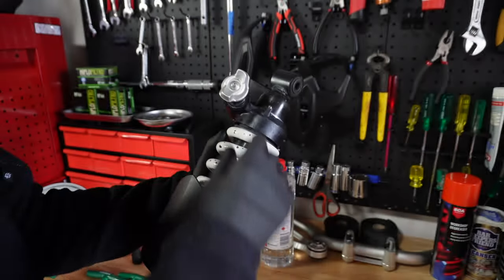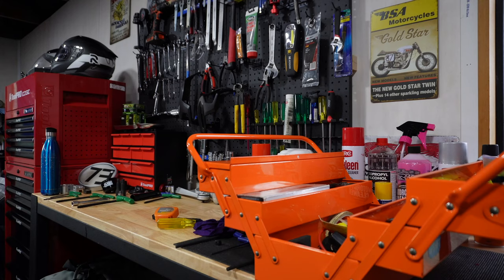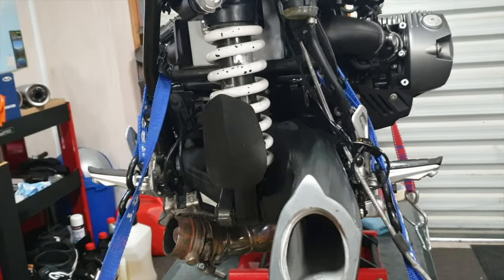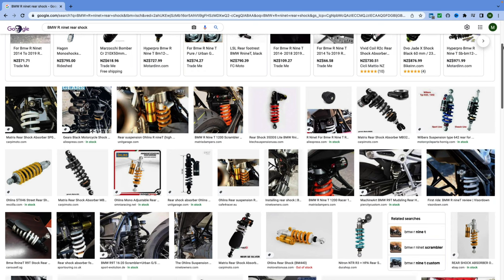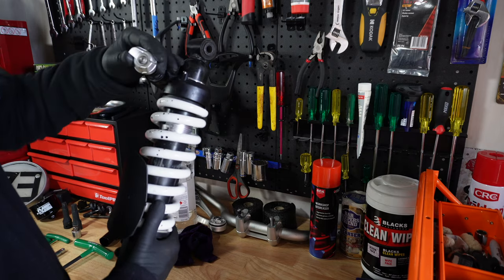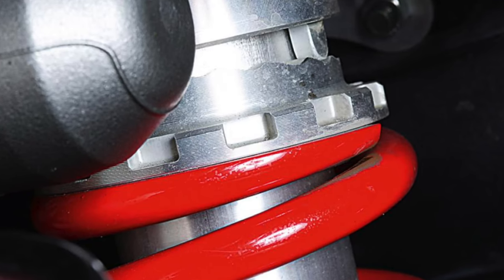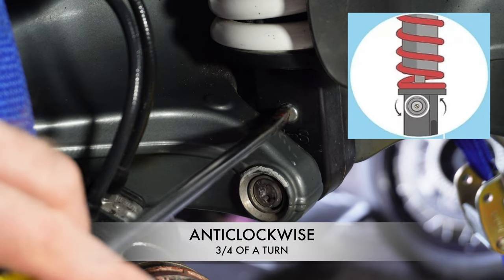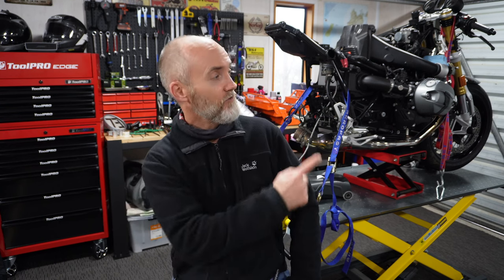R9T: OEM Shock Before YOU Upgrade ....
Upgrading YOUR suspension isn't cheap on an R9T: OEM Shock Before YOU Upgrade, have a play with your OEM shock, you might be surprised, as it might be PERFECT for YOU, and just needs a Baseline reset and a little tweaking.

In this video I discuss how to find a Baseline Setting for you rear Shock and cover the basics of PRELOAD and REBOUND.

Also covered is what features your BMW R NineT OEM Shock has compared with other brands.

🛠 Each Step I'll show you what to look out for and why.

🔔 This is for the BMW R Nine T and similar editions of the NineT Heritage motorcycles.

[under maintenance]

• pinterest ➭ [under maintenance]